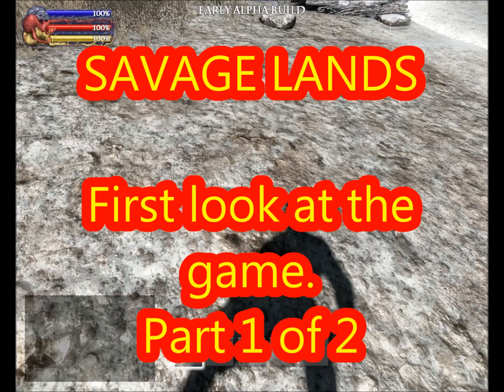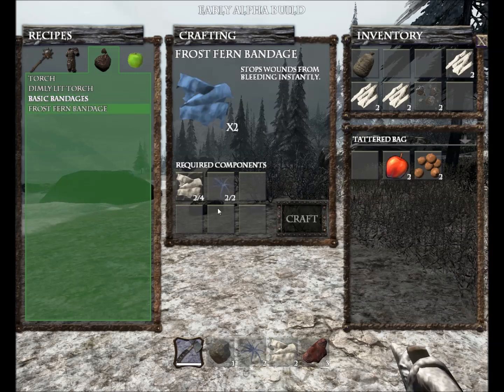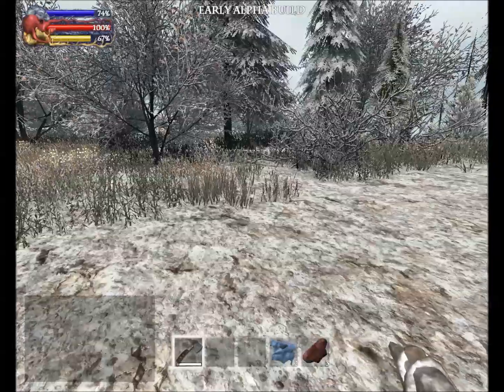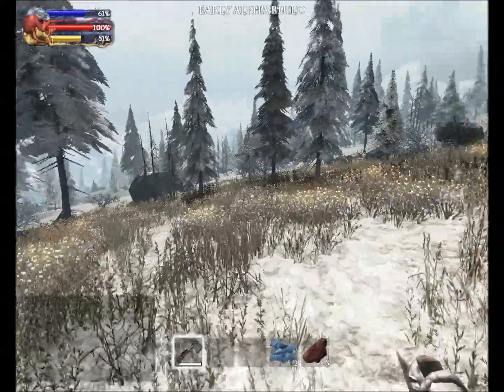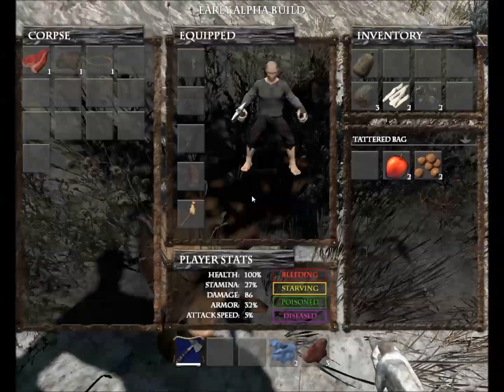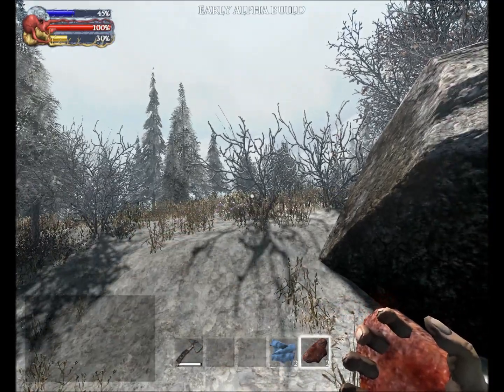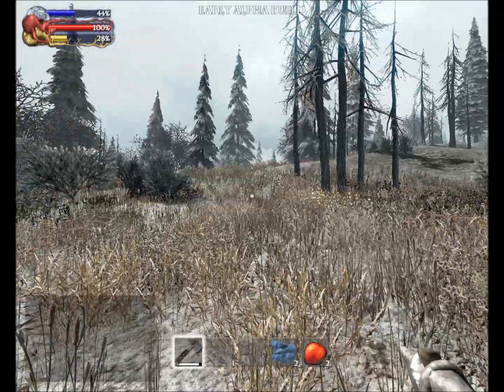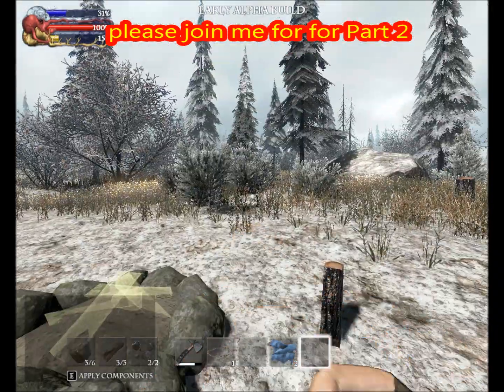Savage Lands - First look at the game - Part 1 of 2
Savage Lands is a gritty, brutal, first-person Open Fantasy World survival game. Players have one goal: Stay Alive. Explore a world where days and frigid nights are spent slaughtering vicious creatures, gathering scarce resources, building shelter, and crafting powerful weapons needed to survive. Every decision counts. One mistake can mean permanent death.

I applied to the developer's website to receive a key for the game pre-release.

The release date shown on Steam is March 2015